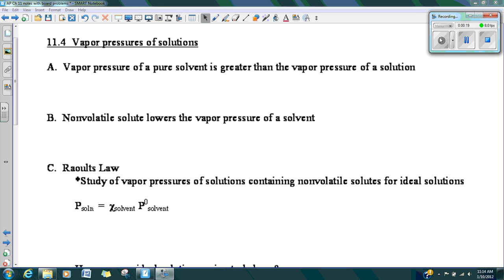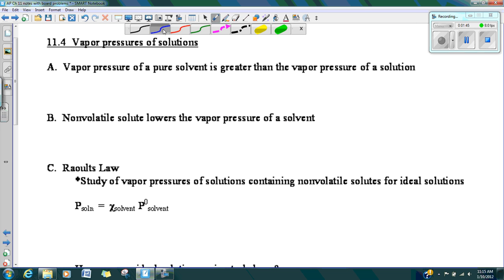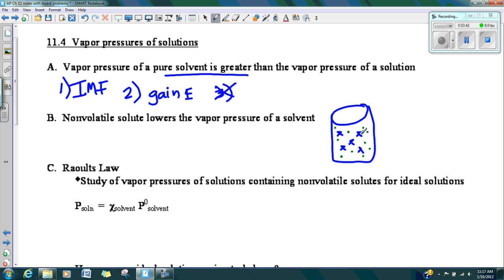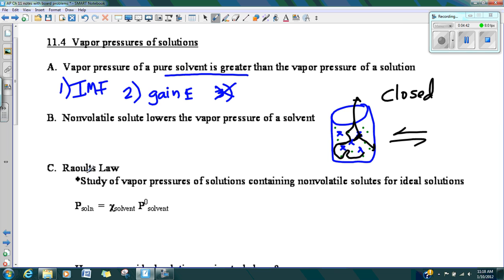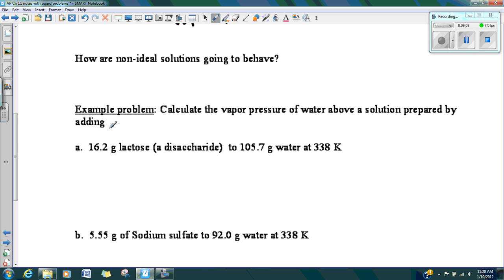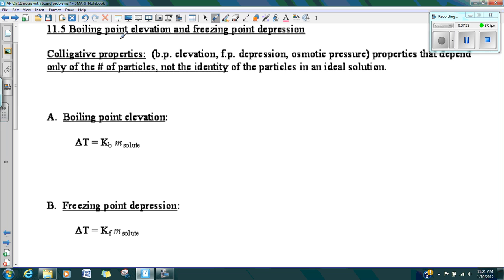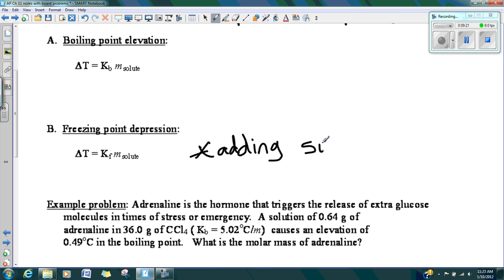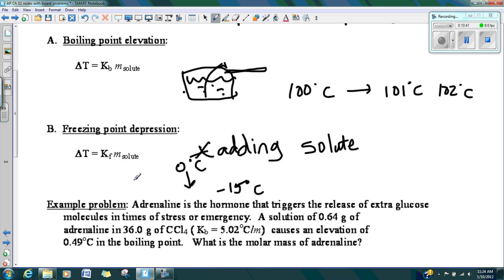Chapter 11 sections 11 4 and 11 5